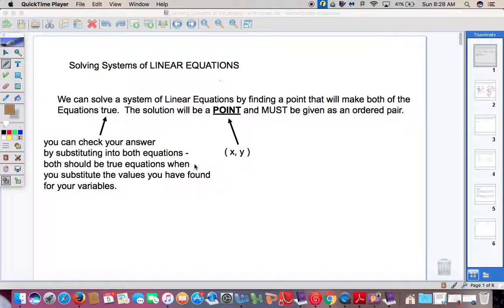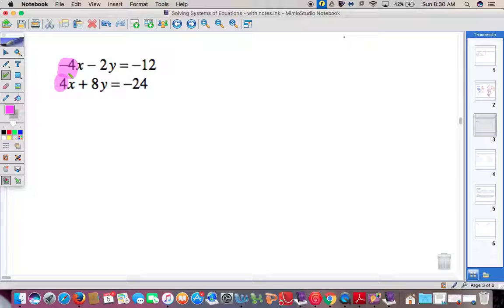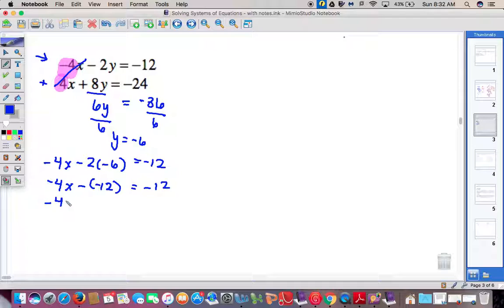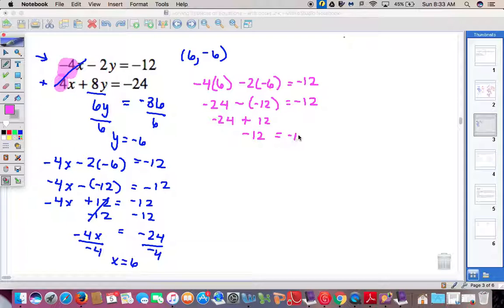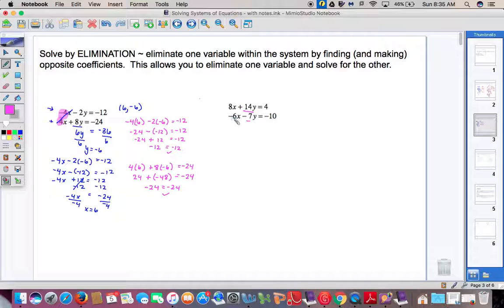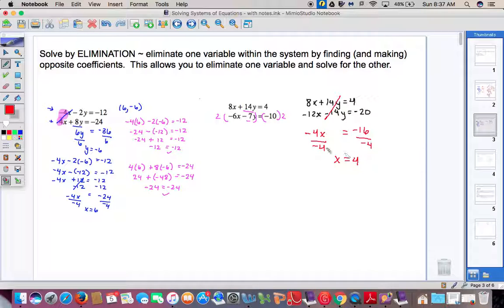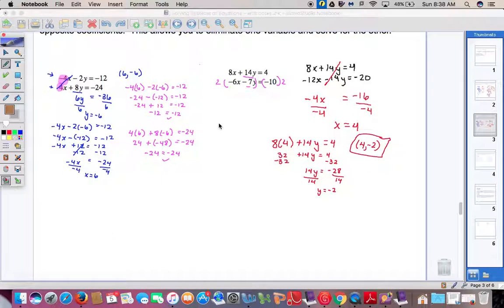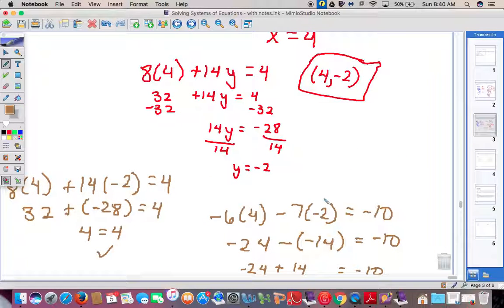Solving system using elimination